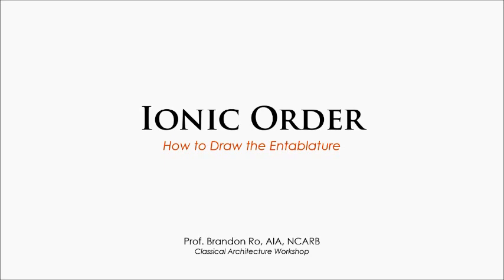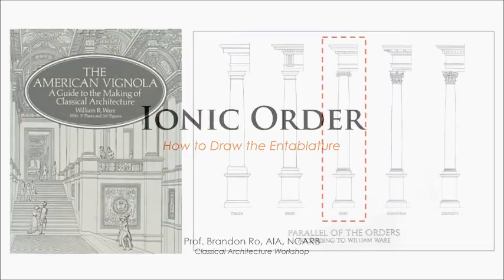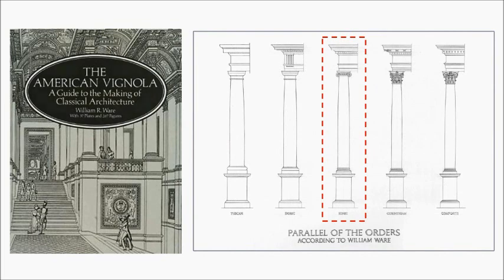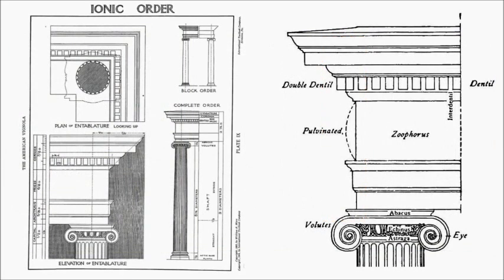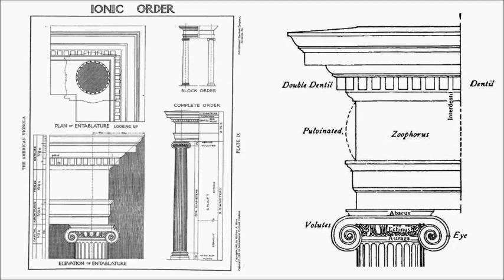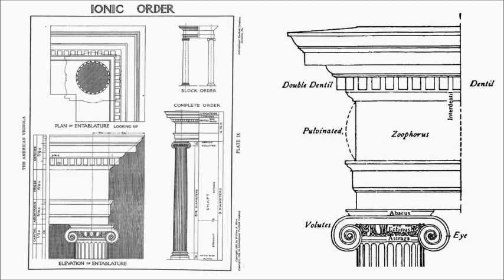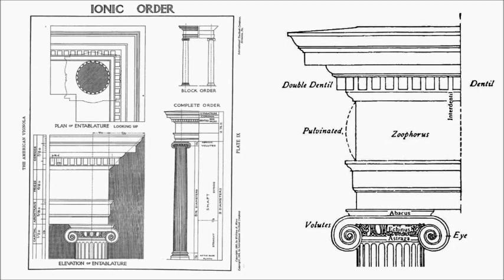How to Draw the Ionic Entablature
Classical Architecture Workshop: Tutorial on how to draw the Ionic entablature according to William Ware's American Vignola.